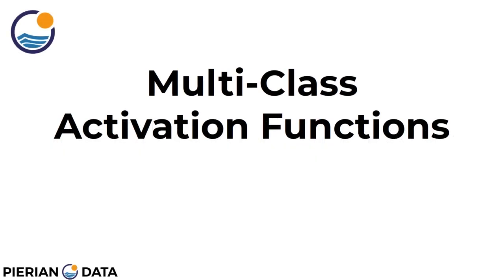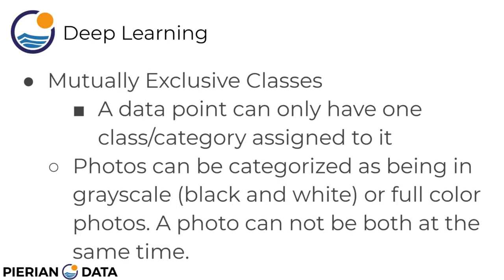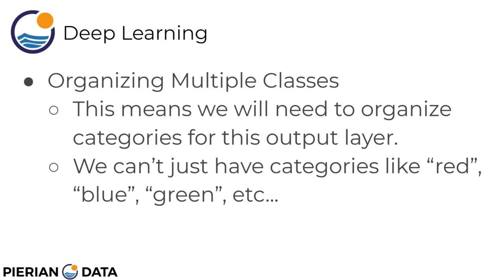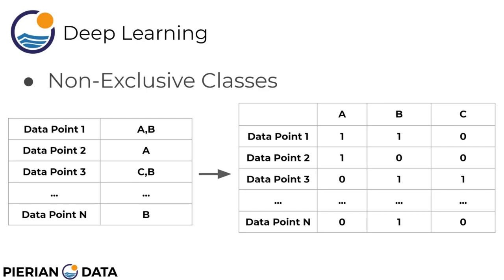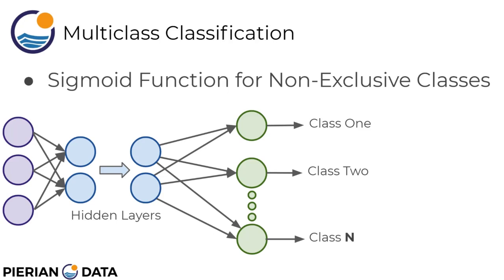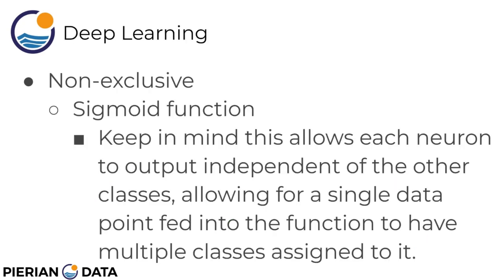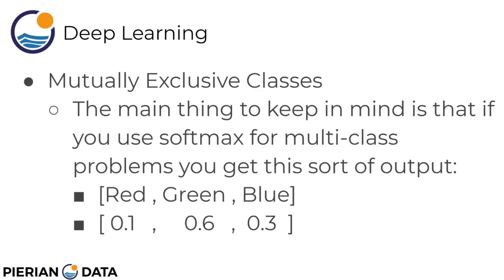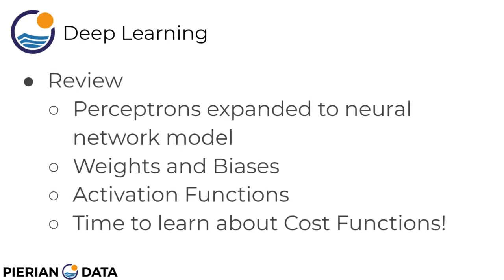5 Multi Class Classification